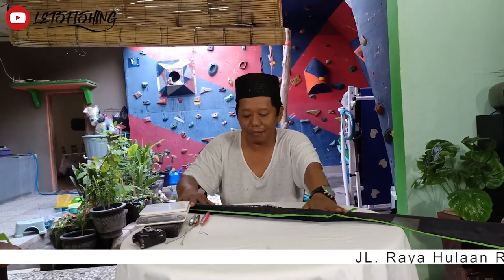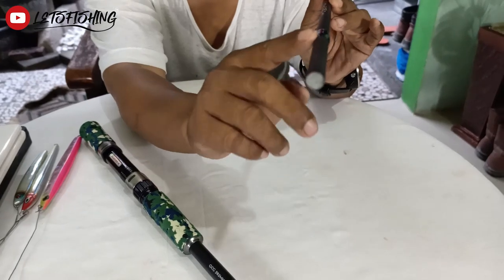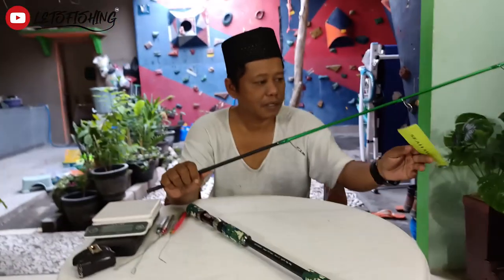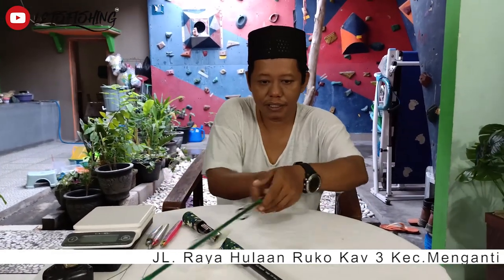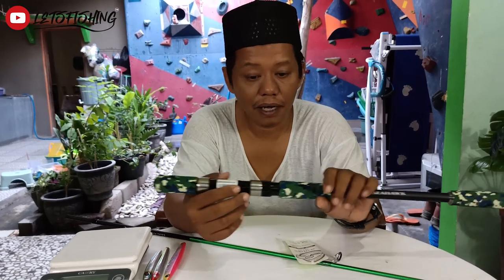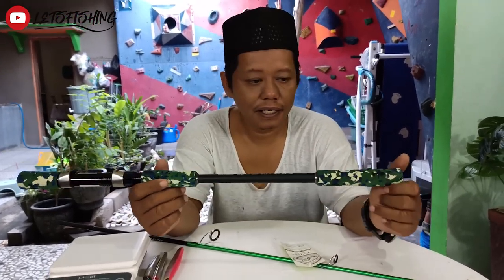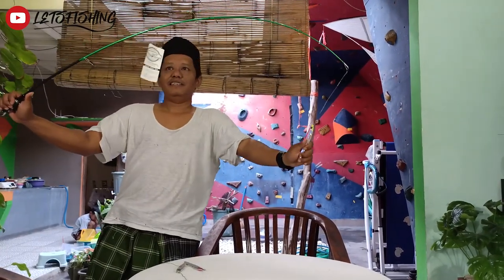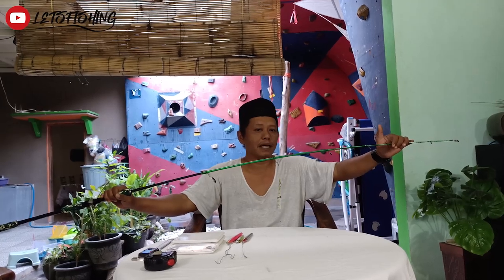JORAN SEAHAWK GACHIRI GENKI SOLID CARBON | MURAH NON FUJI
Salam Lets Fishing ..
MANTUL .

Info Toko
Nama Toko : ANUGRAH PANCING SURABAYA
Alamat Toko : Jl. Raya Hulaan Kav.3 Kec.Menganti Kab.Gresik
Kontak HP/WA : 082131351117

Toko Online
Bukalapak : Anugrah Pancing Surabaya

Facebook Owner : Ibnu Dian Rosyadi